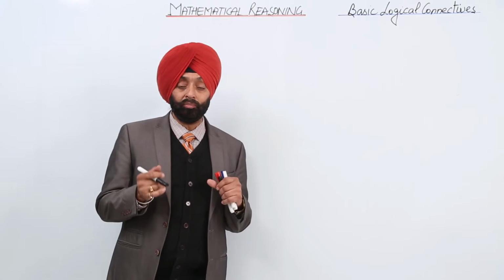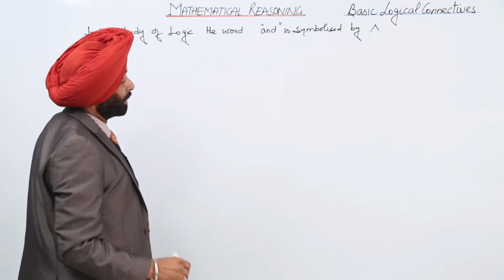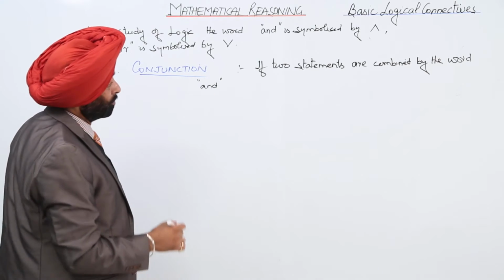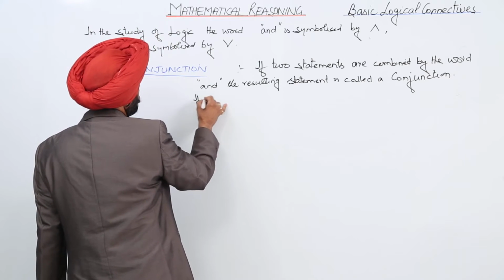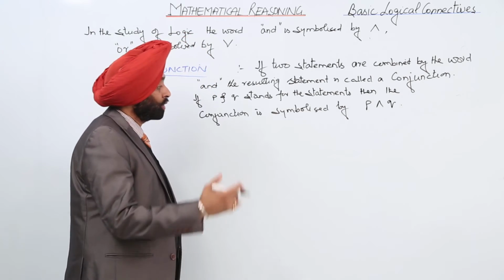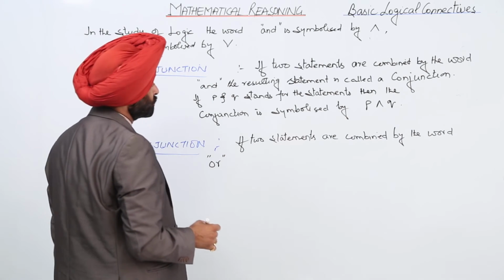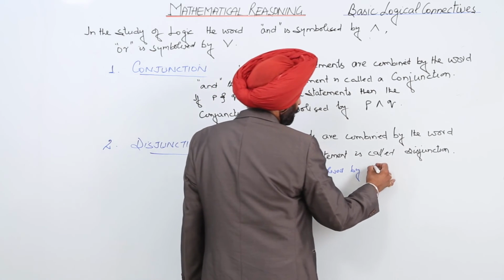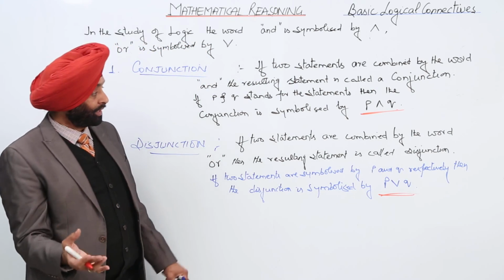ICSE l CLASS 11 l MATH l MATHEMATICAL REASONING l Conjunction, Disjunction logical connectives l L10